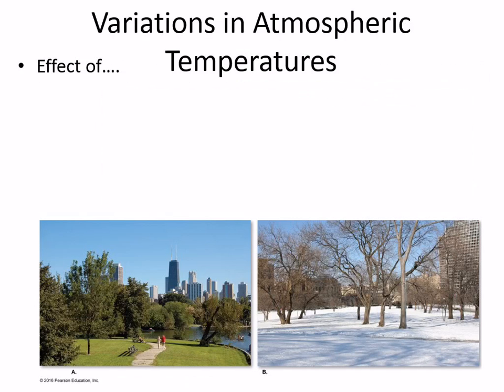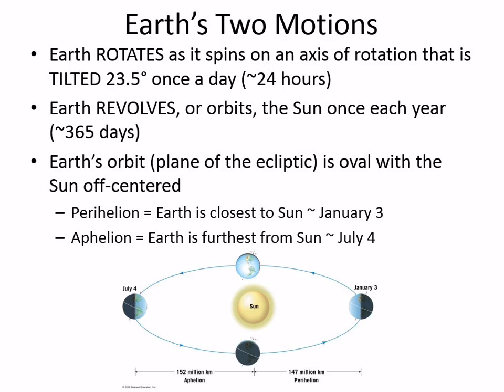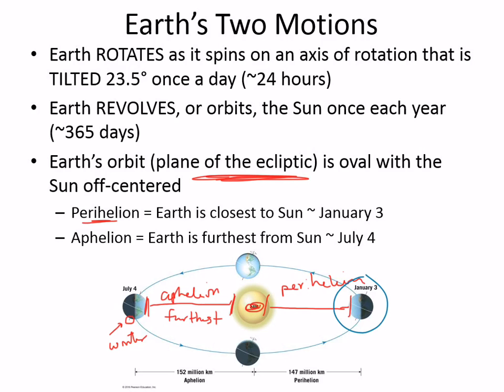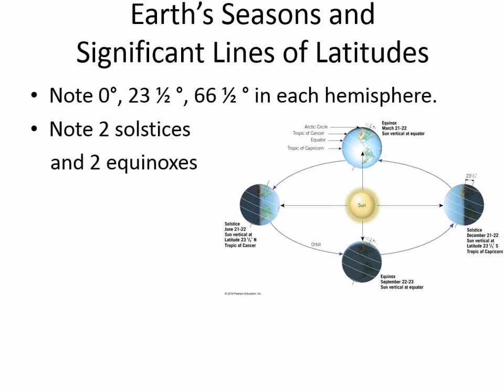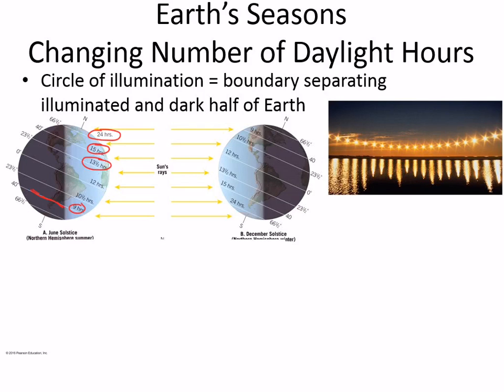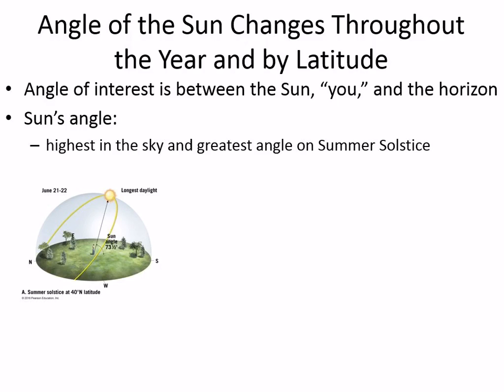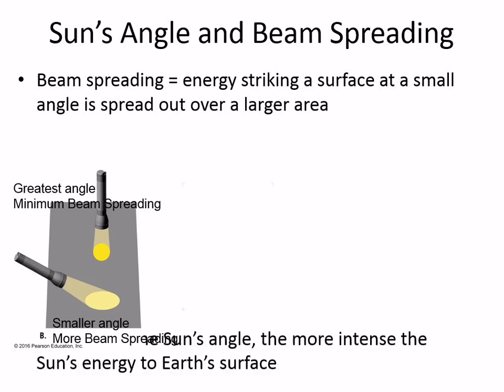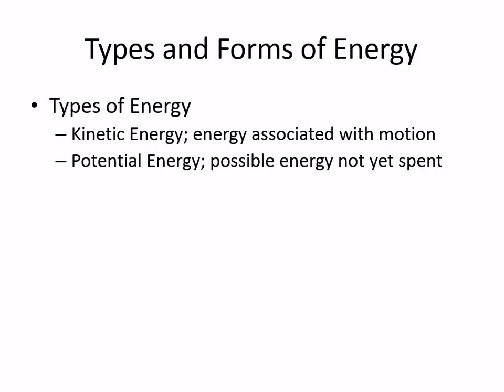PHS165 chapter 2 first part